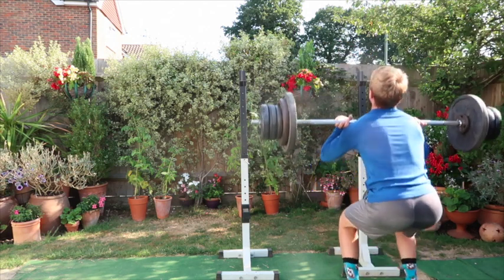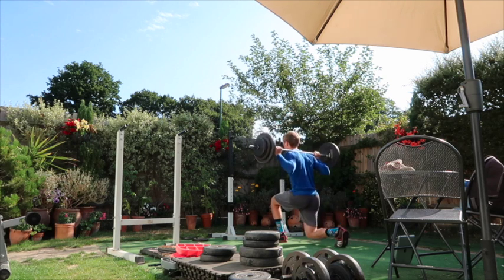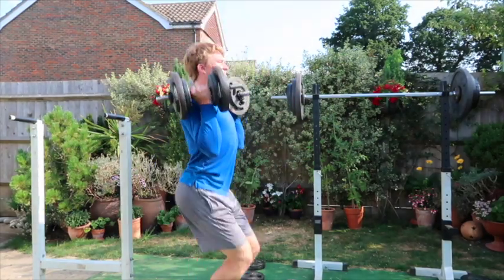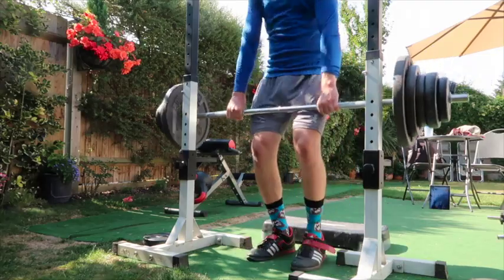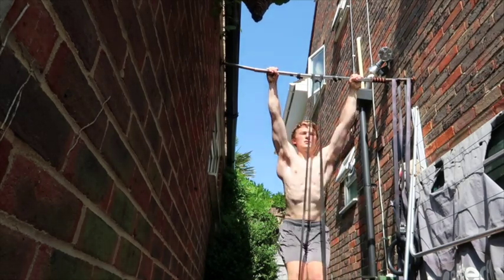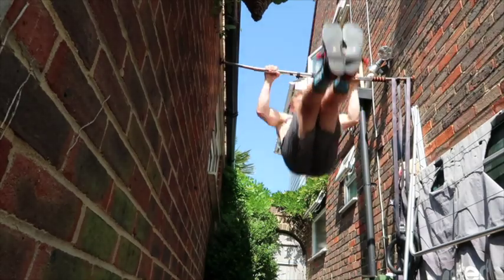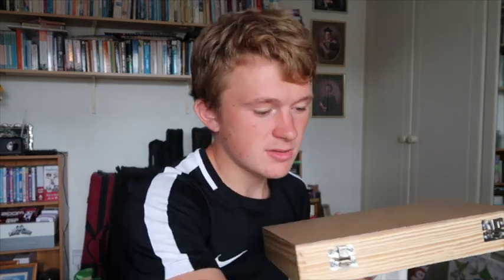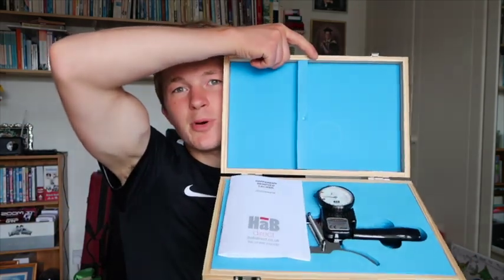Eat More To Lose Weight (EASY) | I Do Health Consultations Now!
FREE RESOURCES

YOUTUBE RESOURCES

➡ Lean Bulk Physique Update Week 33 | How My Calories Change When Lean Bulking
➡ Don't Drink Protein Shakes! (HERE'S WHY!!)

CUSTOMISED DIET PLANS & NUTRITION CONSULTING

MY YOUTUBE CAMERA

UK Link

➡ Canon Powershot G7 X

US Link

UK Links

➡ Weights Set (Dumbbell, Barbells)
➡ Dip Station
➡ Parallel Bars
➡ Abs Roller
➡ Adjustable Bench
➡ Skipping Rope
➡ Squat Stands

US Links

➡ Weights Set (Dumbbells)
➡ Dip Station
➡ Parallel Bars
➡ Abs Roller
➡ Adjustable Bench
➡ Skipping Rope
➡ Squat Stands

SUPPORT THE FAITH RXD MOVEMENT